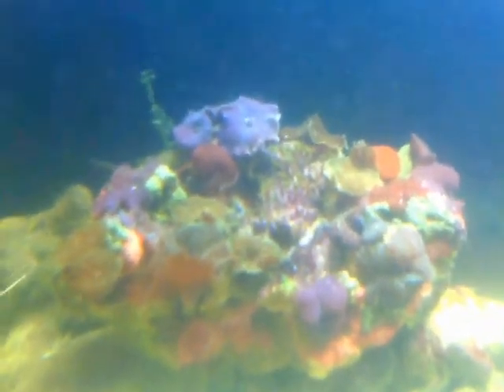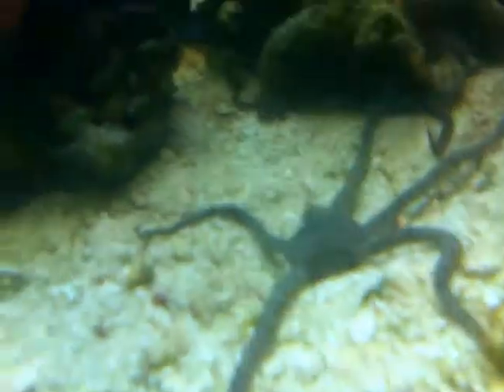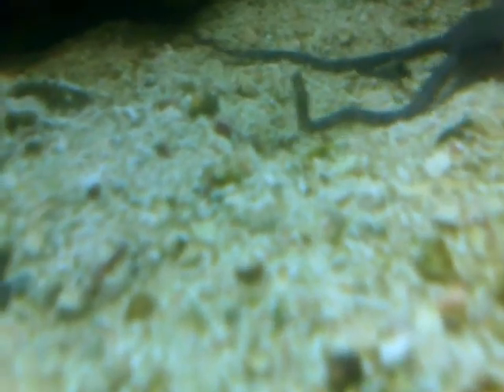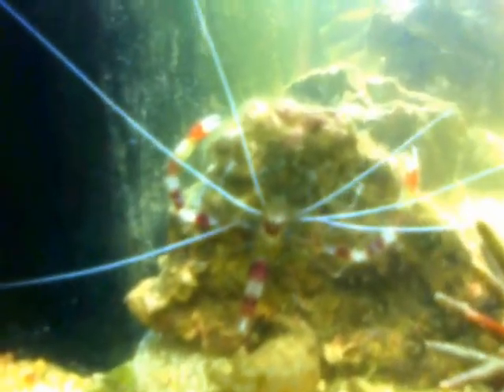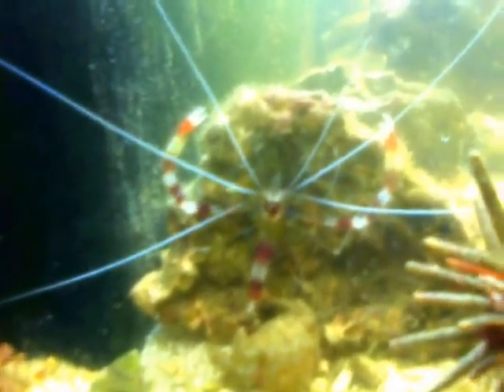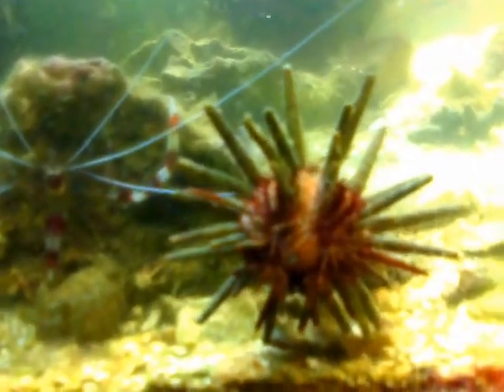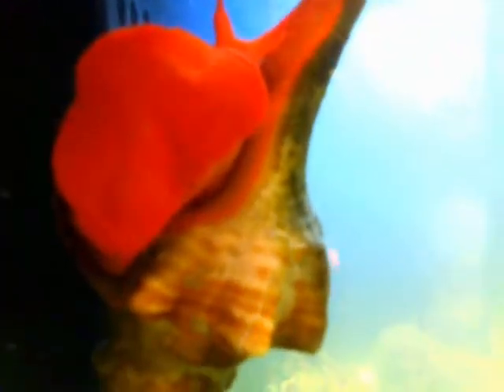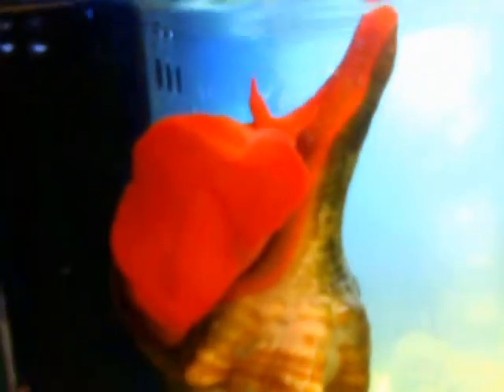Life in the Coral Reef Tank part 2